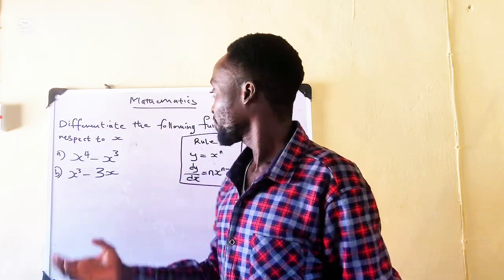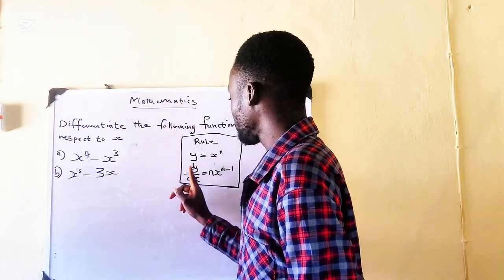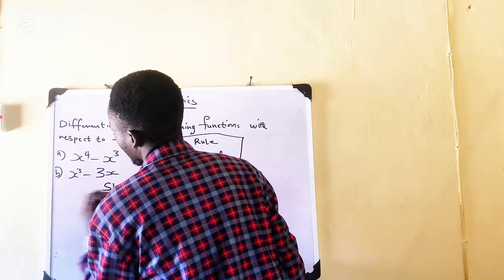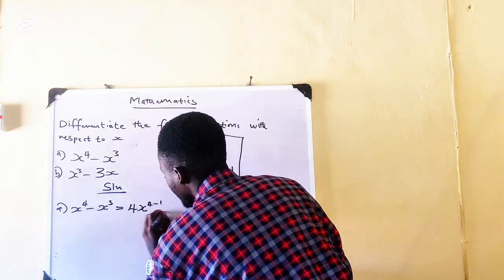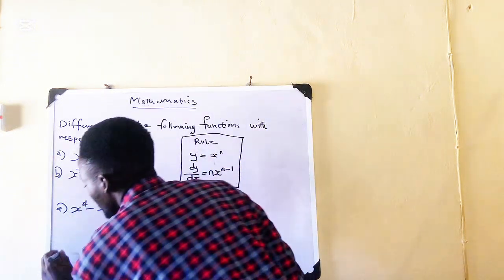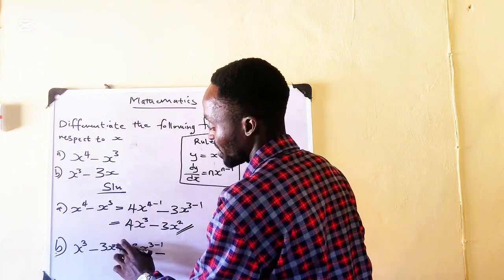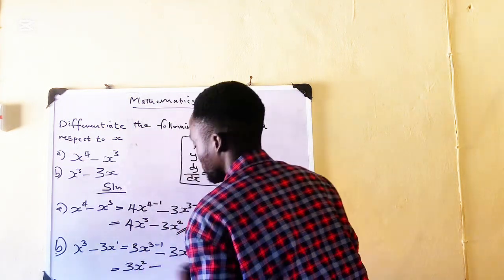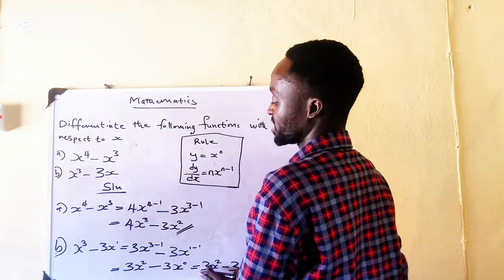Introduction to differential equations || Calculus made simple